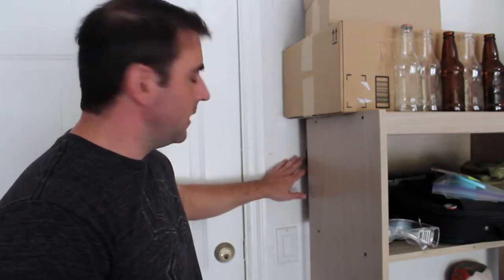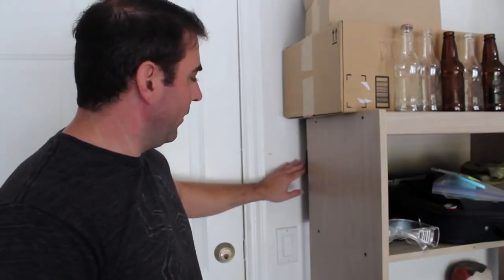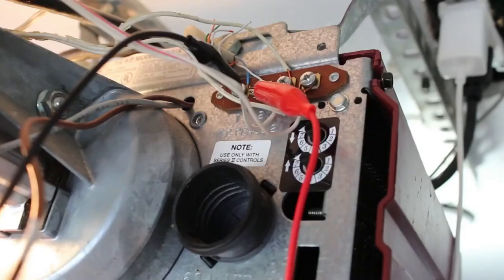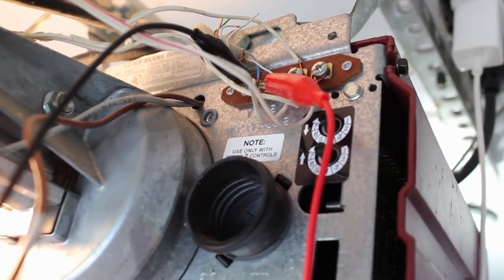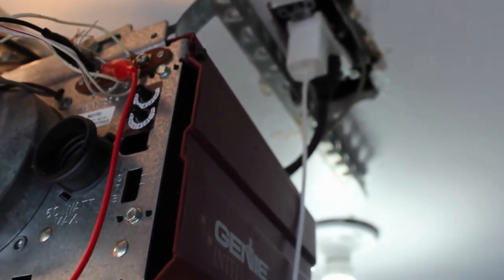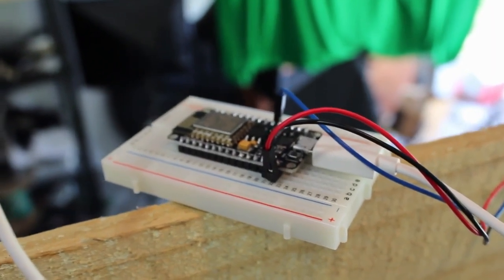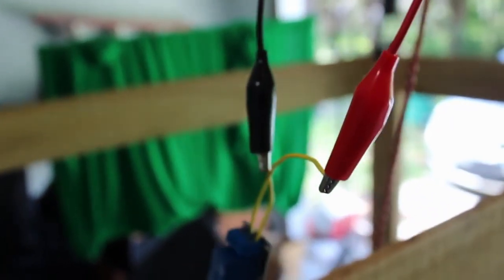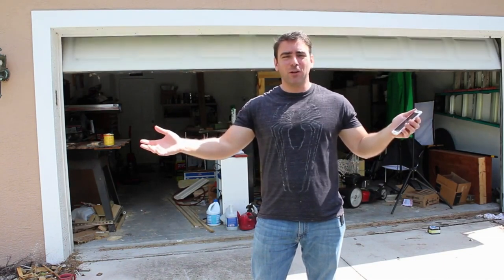ESP8266 Garage Door Demonstration Wireless Module Wifi